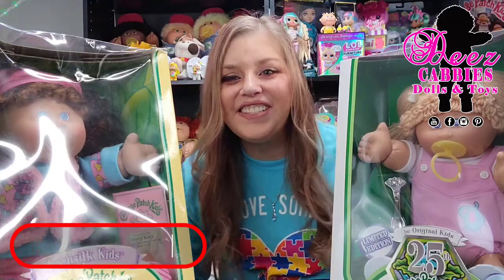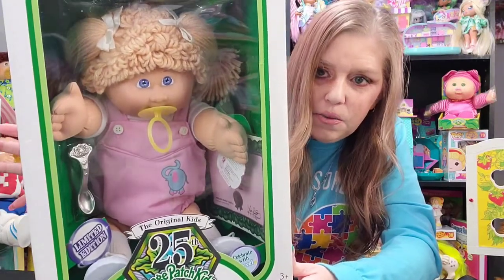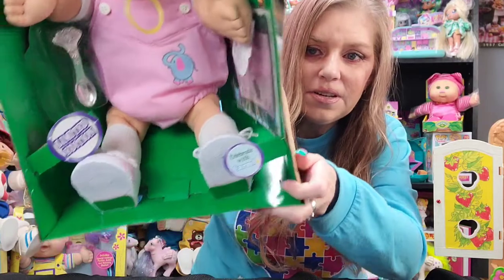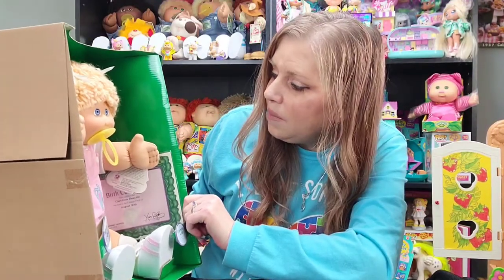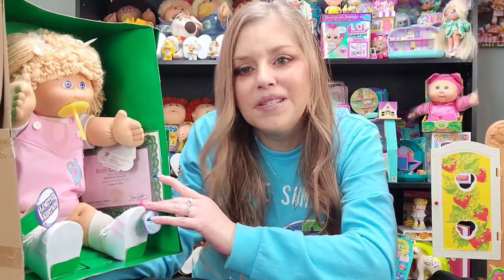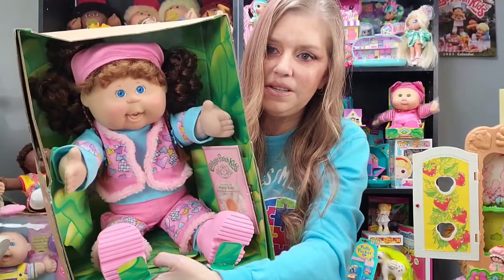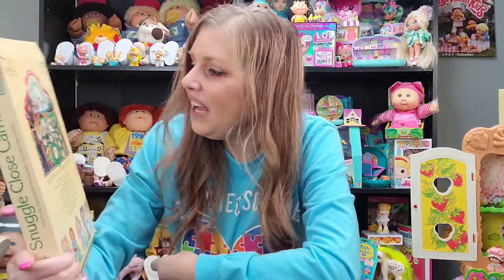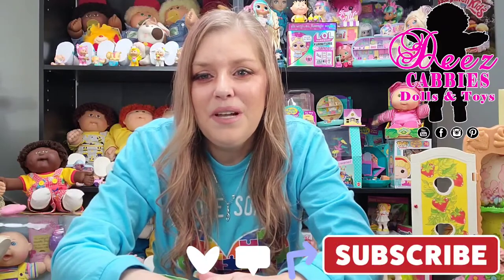Doll Haul | Cabbie Mail | Cabbage Patch | Play-Along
Cabbage Patch Kids by Play Along, Cabbage Patch Kids 25th Anniversary and a CPK accessory from the Coleco days!!!

Its so great to be back!! I hope that you enjoy this  cabbie mail video.